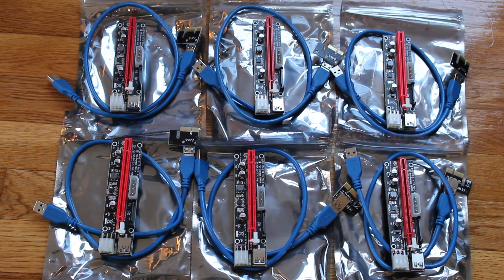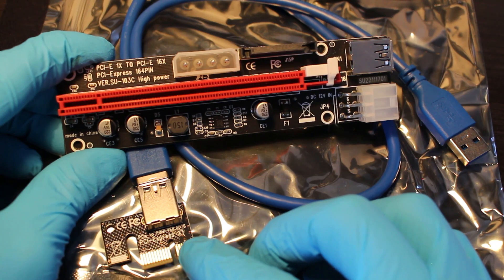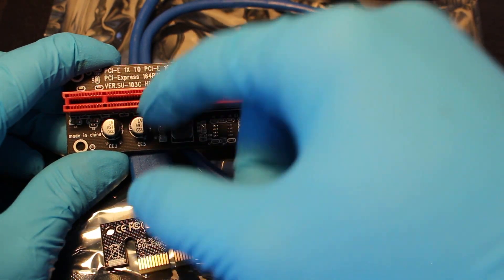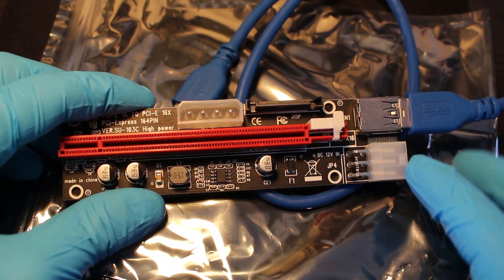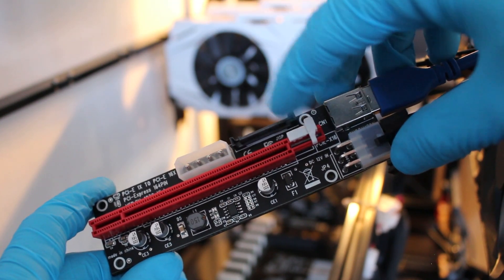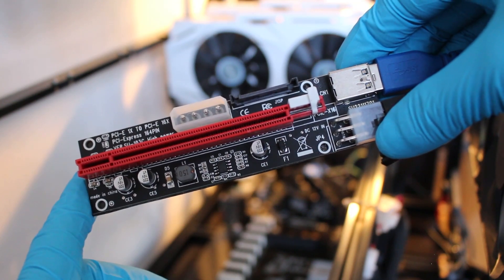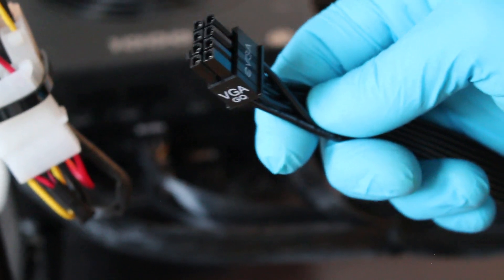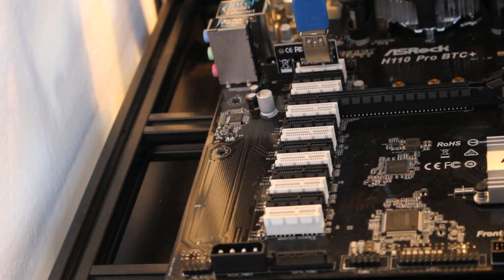How to wire and install PCIe RISERS on any PC (Mining rig build)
How to wire and install PCIe RISERS (Mining rig build)

PCIe Risers (6 pack)